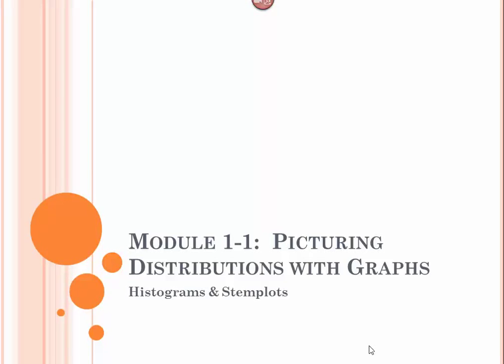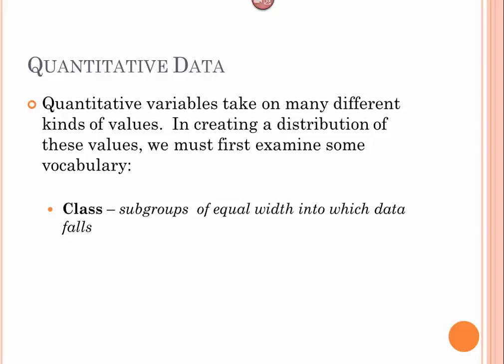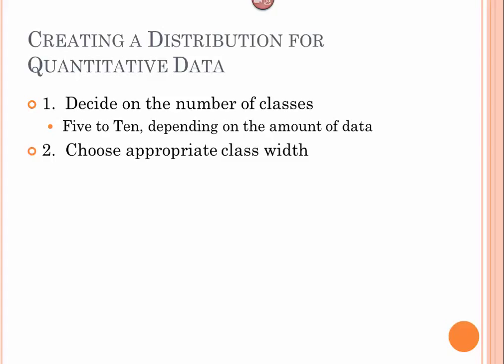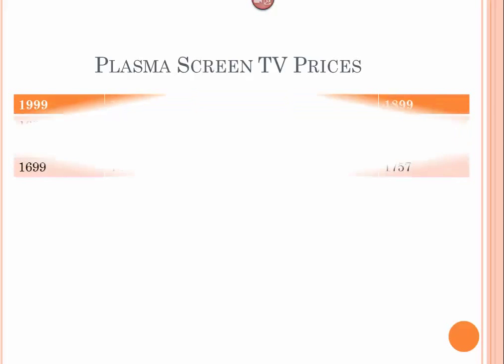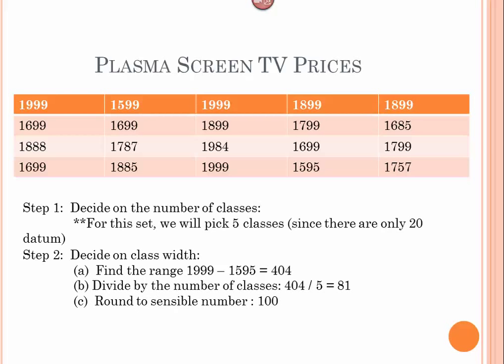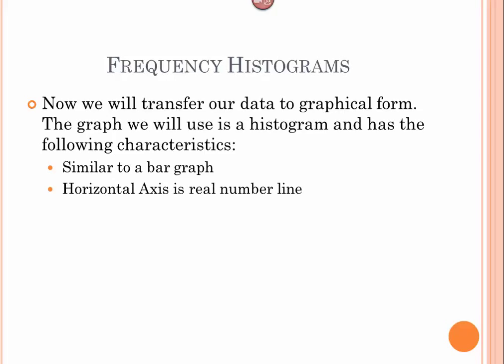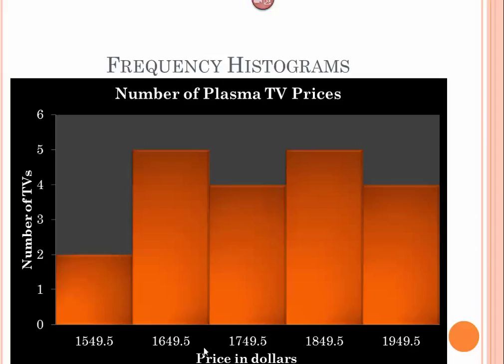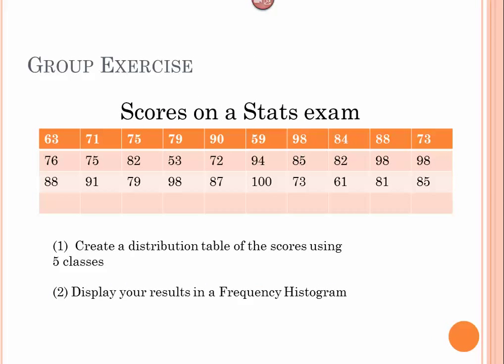Module 1 2 Histograms PI